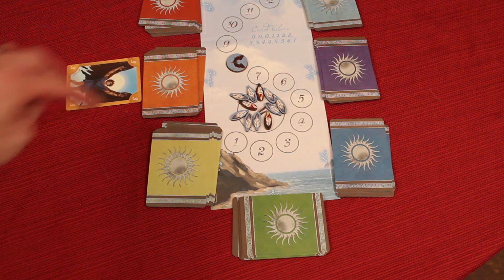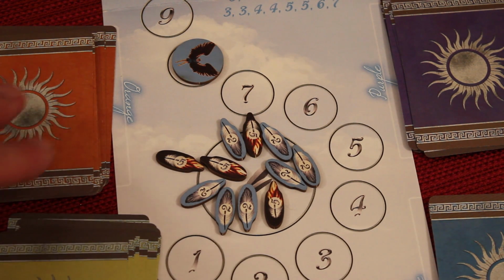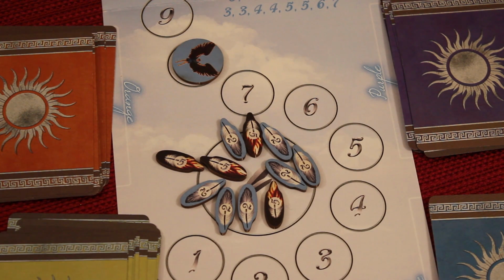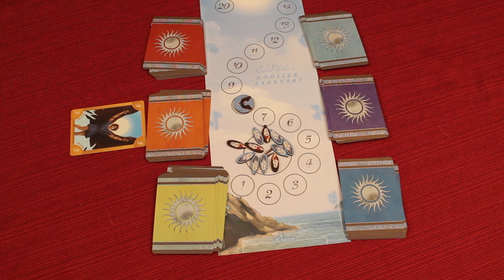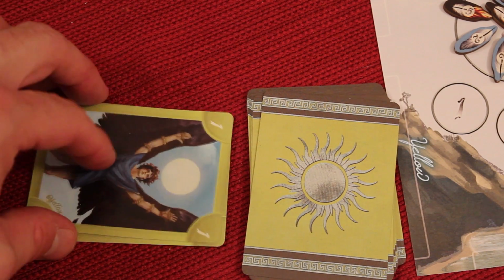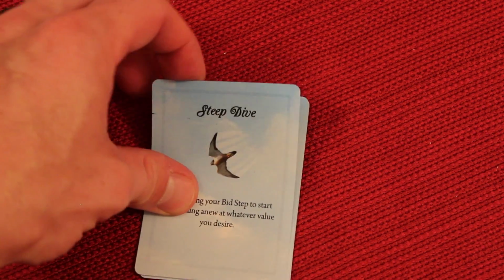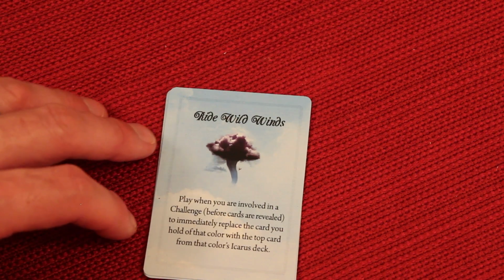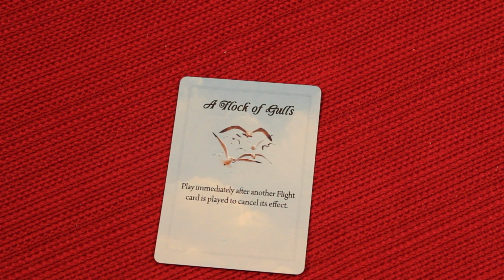Icarus Review - Game Boy Geek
My card game review of this bluffing card game. It's like Liar's Dice with special abilities.